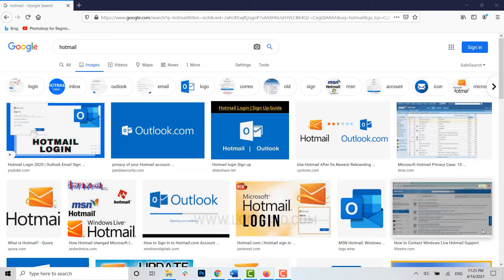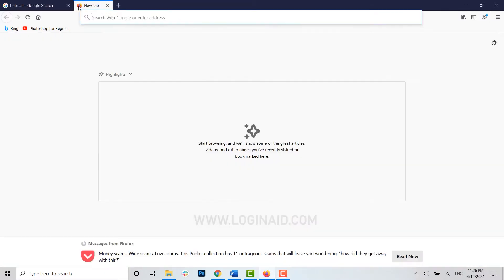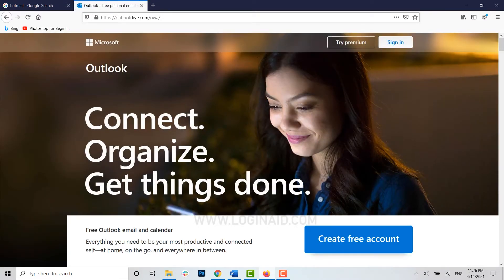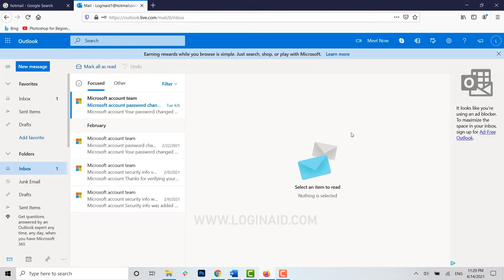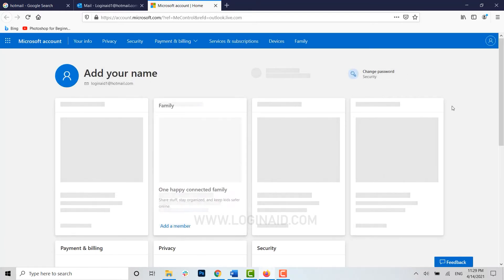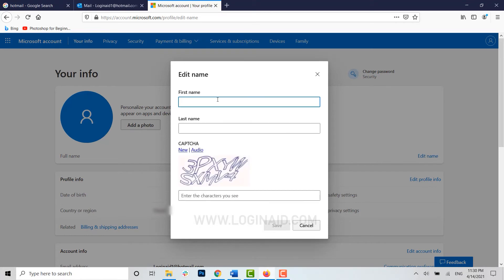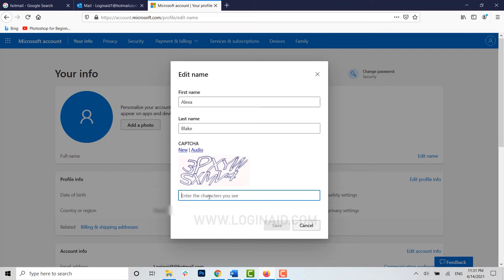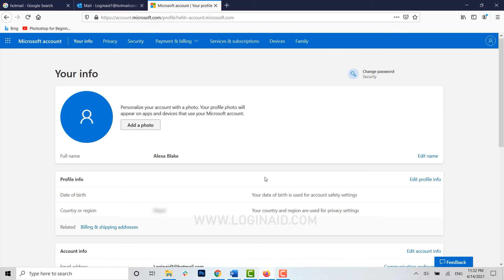How To Change Display Name In Hotmail 2021 | Add Profile Name In Hotmail.com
This video tutorial will show you on how to change display name in Hotmail.
Steps for changing Display name in Hotmail:

1. Open any browser on PC.
2. Move the cursor towards address bar and type hotmail.com
3. Entering this you will be directed to official page of outlook.
5. Click on the top of the right side on your profile
6. Click on my Microsoft account which directed you to Microsoft official homepage.
7. All the settings are available: To make changes to your display name you click on Add your option name available.
8. Click on edit name under your account info. Enter the name you want and type the Captcha.
9. Click on save.